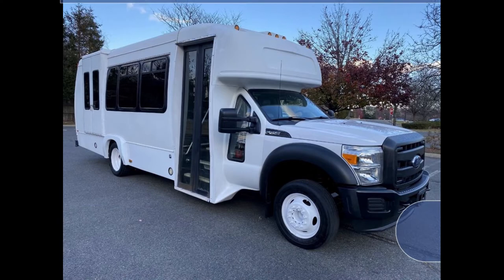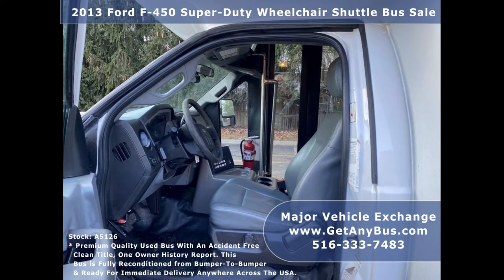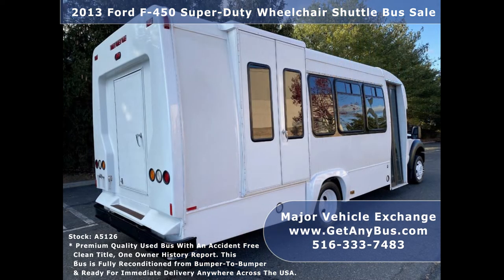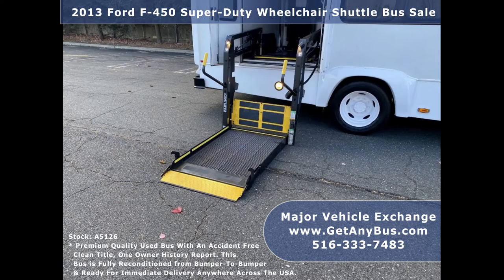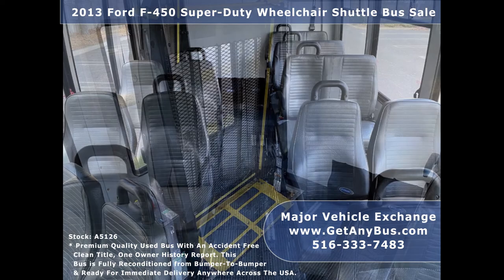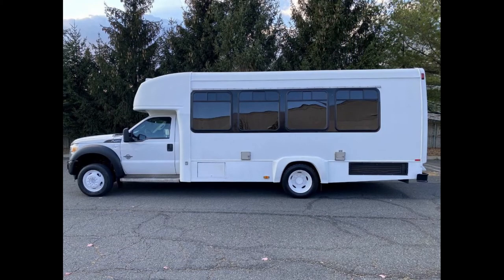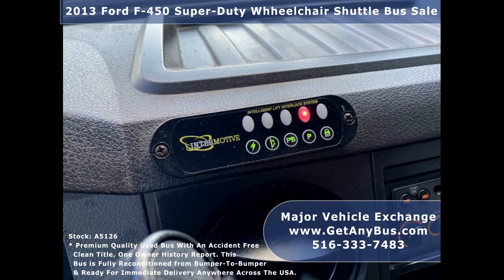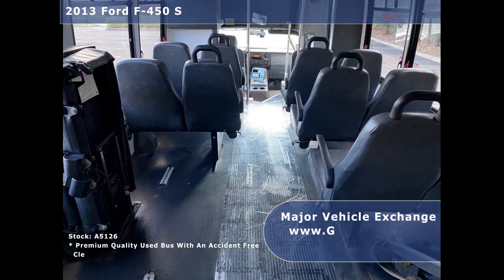Used Ford E-450 Bus For Sale | 2013 Ford F-450 Super-Duty Wheelchair Shuttle Bus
There are several types of Ford-E450 buses for sale at the vehicle auction markets across the United States. Generally its classified on the basis of size small and medium. The smaller version is made from the 15 seater van chassis. The van body on top of the chassis is replaced by the body of a bus. Similarly in case of the medium size, the chassis is expanded and stretched to accommodate more seats. Ideally a small Ford E-450 can seat up to 15 passengers and its medium sized version can seat up to 24 passengers. However there are other variants available too like 16, 18, 21, 25 and 29 seater buses. Each having its own towing and loading capacity. It should also be noted that the small version does not require commercial license whereas the medium sized does. Similarly, the smaller version is operated by a gasoline engine. The medium version previously had a diesel engine but with the advancements in engine technology, their gasoline version is also available. The latter performs on par with the former in terms of cost effectiveness and fuel economy. On average the smaller version has a payload of 7000 pounds.

Every vehicle has a Gross Vehicle Weight Rating (GVWR) and a Gross Axle Weight Rating (GXWR). The overall weight should always be within this limit. One of the hazards of overloading is that the steel cage frame may get distorted permanently even if the passengers alighted within a few minutes. This could lead to the vehicle leaning in one direction. Or its tire suspensions wearing out. Either way the metal body rubs with the tires causing accidents and other catastrophic repairs. Overloading exerts tremendous pressure on the entire mechanical system. For example, research has shown that a fully loaded bus burns 9% more fuel than an empty bus. Thus more fuel will be burned if overloaded. Causing the release of more carbons and nitrogen oxides in the atmosphere. Then additional equipment will have to be purchased to prevent these emissions.

Due to the obesity pandemic across the USA, on boarding 9 passengers can easily cross a ton in weight. A 15 seater bus for sale can carry roughly up to 1.5 ton payload. Success in the transportation industry, depends on the total number of passengers ferried in a single trip. Though it may be profitable and lucrative to onboard more and more passengers, it drastically reduces the overall functionality of the vehicle. As the money flows in, more and more will have to be spent on fixing, repairing and purchasing fuel. Such buses subjected to heavy duty wear and tear are sold off at a cheaper price during resale.

Major Vehicle Exchange is a dealership that has sold hundreds of Ford E-450 across the United States over the past 35 years. Being a licensed dealership, we are bonded by state and federal regulations and other acts pertaining to automotive dealerships. Over the years we have created a long list of happy customers becoming the backbone of our enterprise. These customers come back to us for everything related to buses and repeat sales has been the biggest driving force in our business. We look forward to get you on board to join our long list of happy customers.